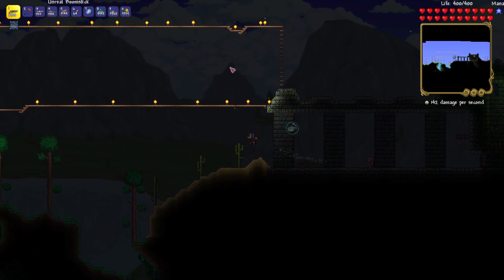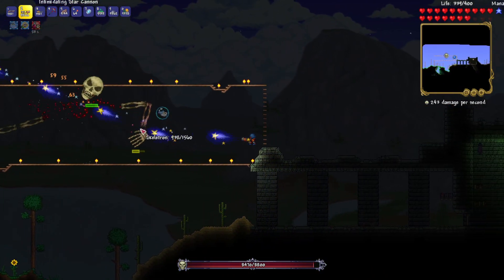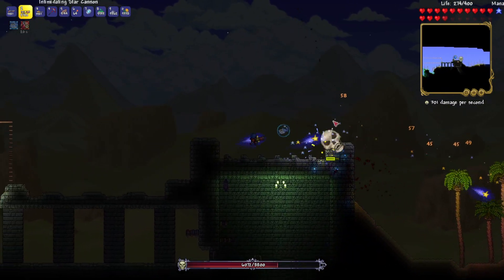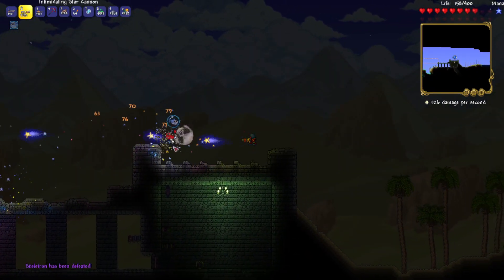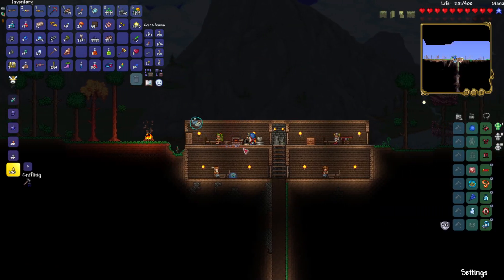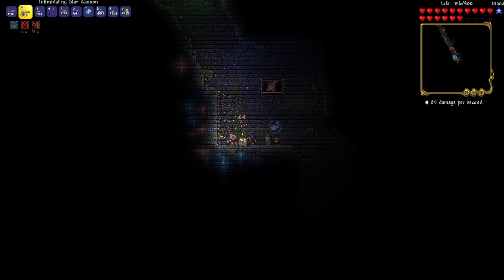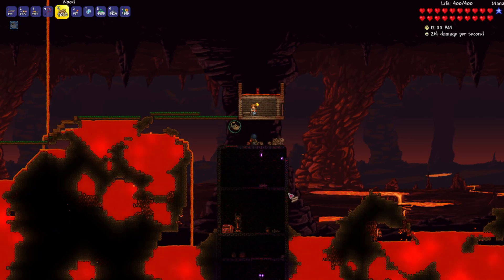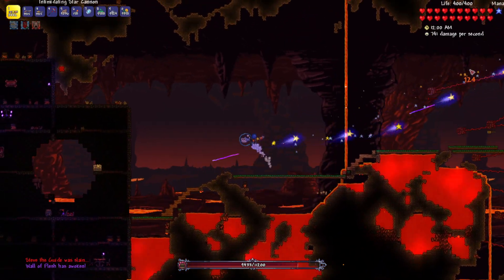Terraria ranger let's play part 5.